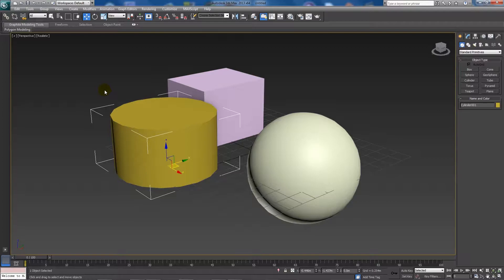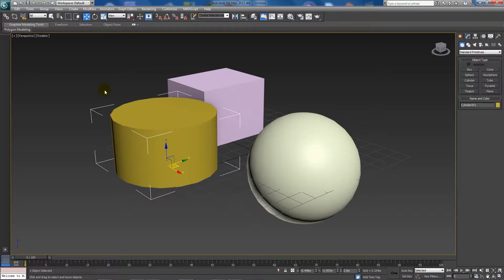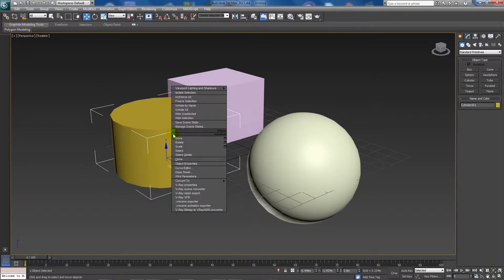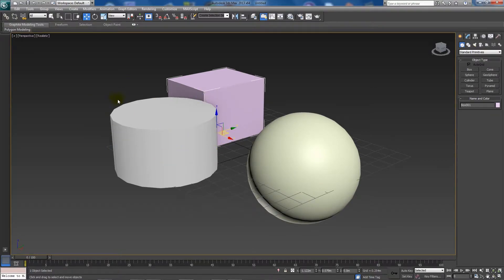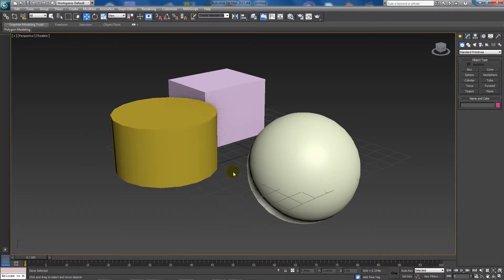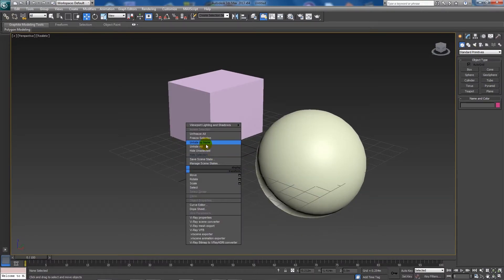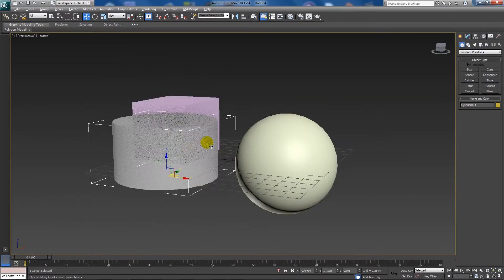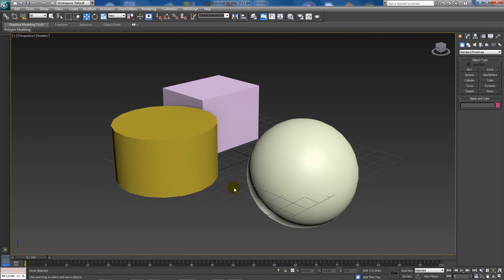Hiding / Freezing and making objects transparent in 3DS Max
In this tutorial I show you how to hide, freeze and make your 3D objects transparent and these controls can be extremely helpful when modelling larger scenes in 3DS Max.